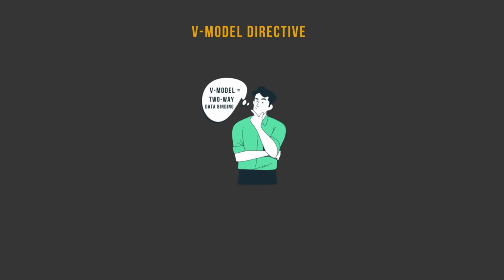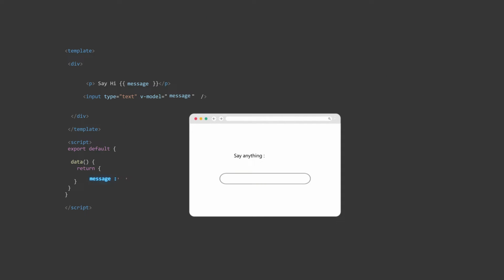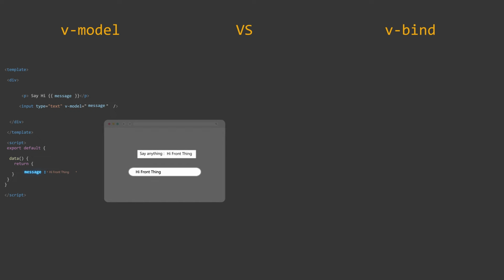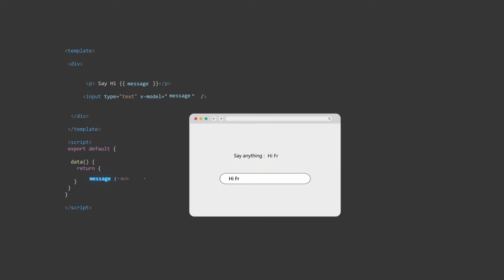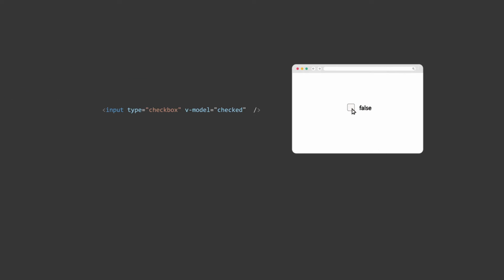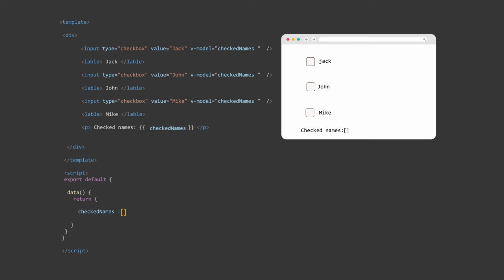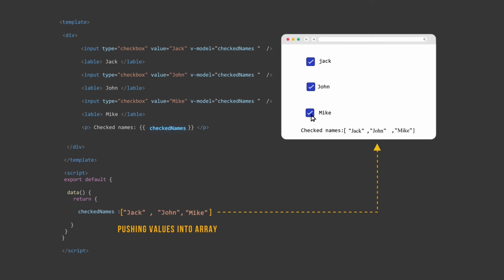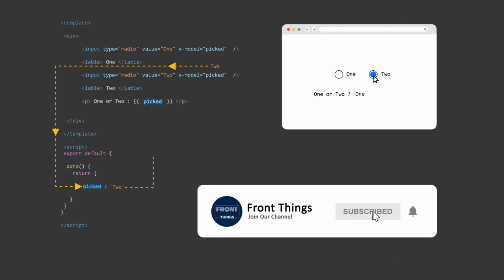Vue.js 3 | Two-Way Data Binding with V-Model in 4 Cases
We will discuss, the difference between  v-model and v-bind and we will explain the v-model directive in 4 cases:   Text, Checkboxes, Multiple Checkboxes, and Radio button.